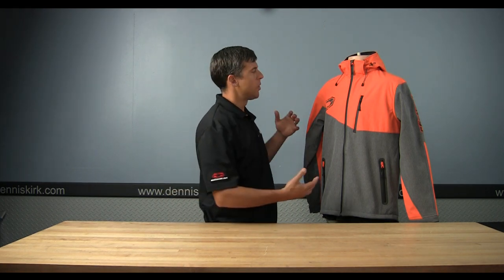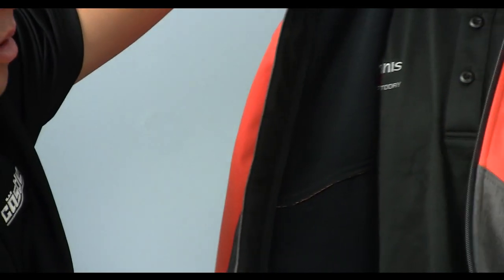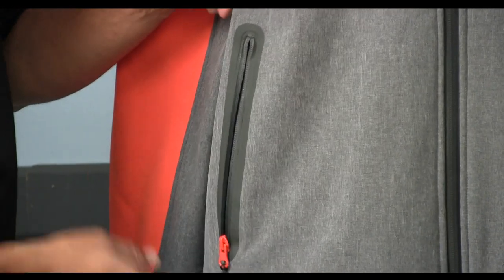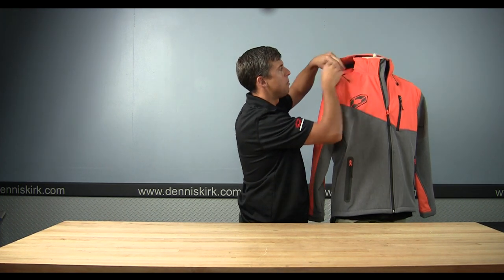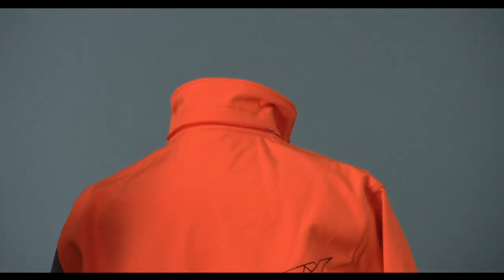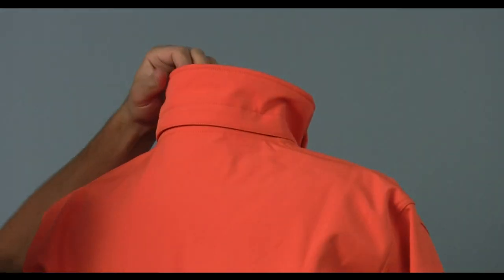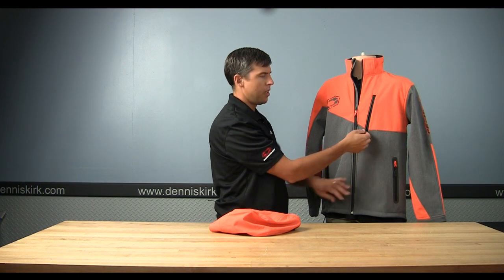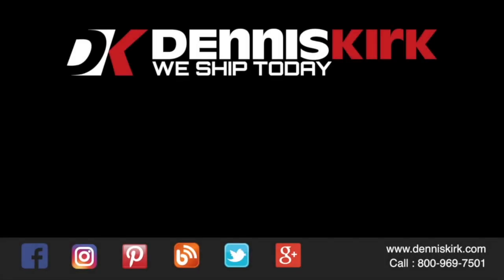MENS BARRIER Tri-lam Jacket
Castle X Alpha Black/Black/Red Barrier G2 Tri-Lam Jacket - 78-3078 Overview of Castle X Alpha Black/Black/Red Barrier G2 Tri-Lam Jacket - 78-3078

Weather-resistant, breathable Tri-Laminate soft shell. 4-way stretch performance fabric moves with you!

    300g mirco fleece lined
    Flat stitch seams
    Thermal welded zippered chest and hand pockets
    Weather resistant YKK® zippers
    Heat bonded rubberized logos
    Internal Lycra® hand gaiters
    shock cord adjustable hem
    Detachable hood

Included Items:

(1) Jacket

No instructions

Made with:

Outer layer: 92% Polyester/8% Spandex

Inner layer: 100% Polyester

Care instructions:

Machine wash cold with like colors

Tumble dry low

Avoid use of fabric softeners

Do not dry clean